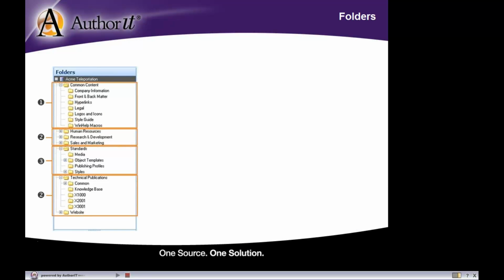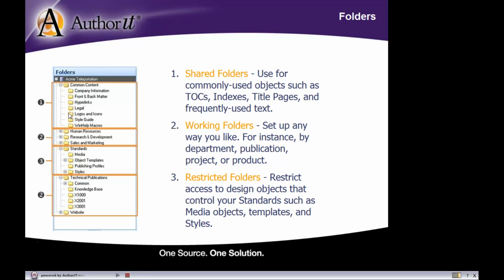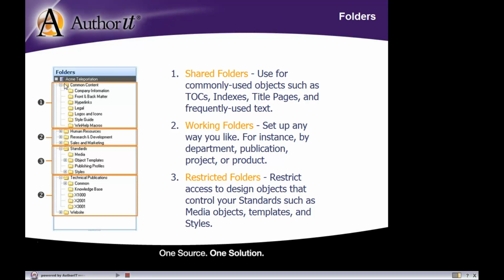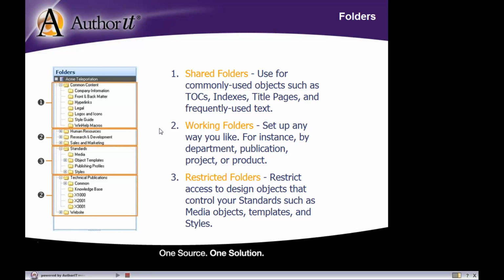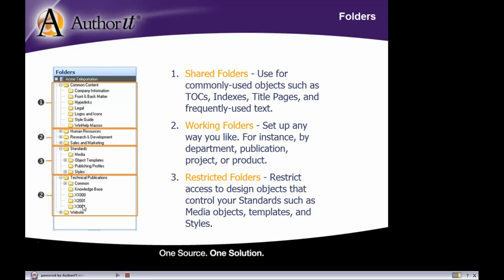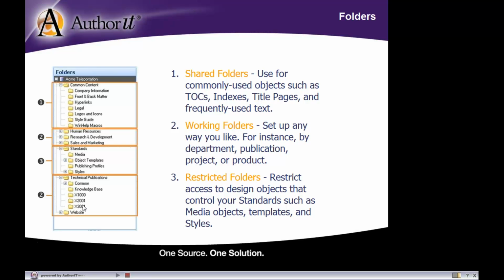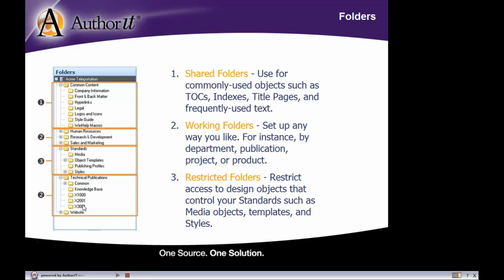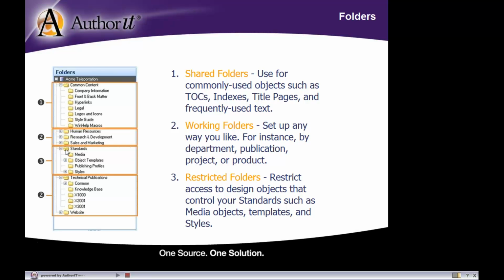Managing the Folder Structure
Organize content and apply different security permissions.